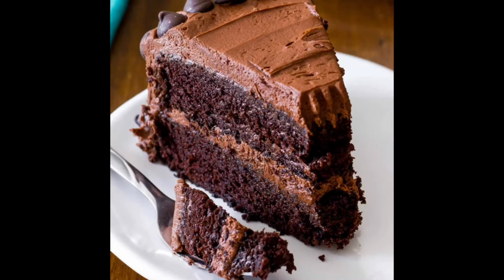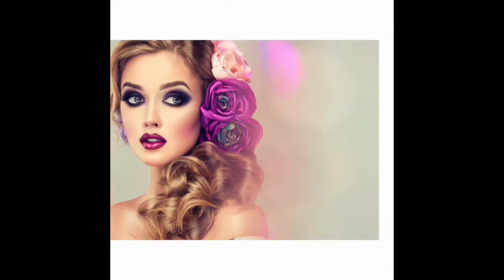PEWDIEPIE’S WEDDING COST HOW MUCH?! (Marzia & Felix - Wedding Calculations)